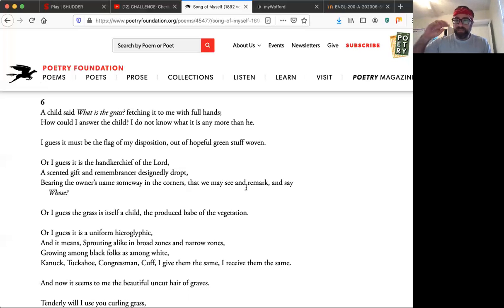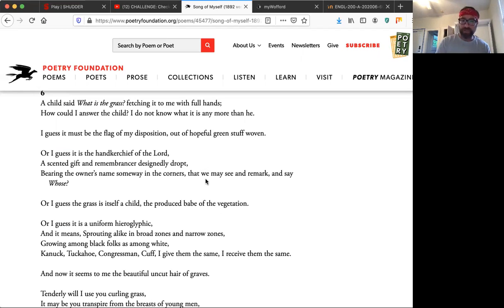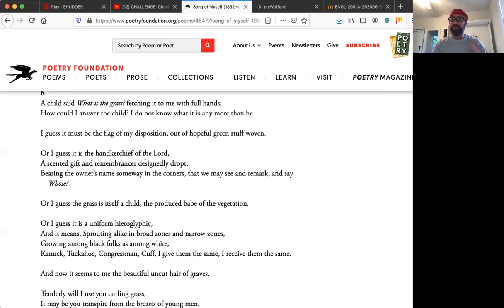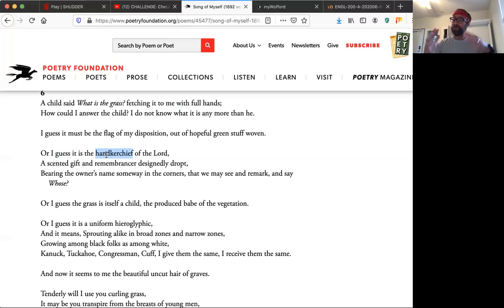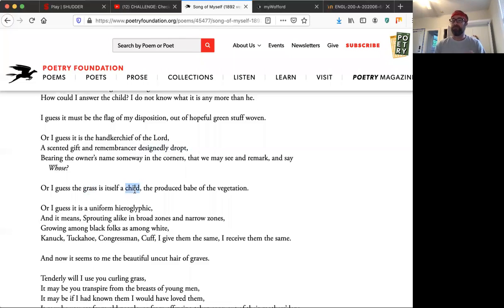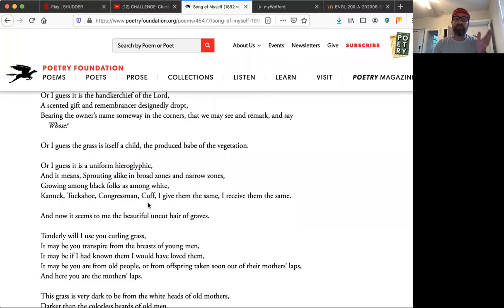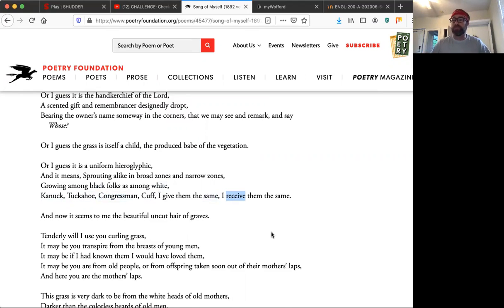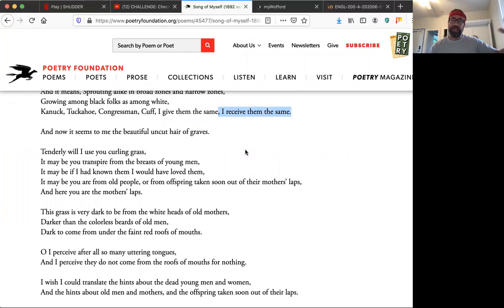Whitman Strophe 6 Part I 102 2020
Discussion of Strophe 6, the first half, looking at imagery and other poetics.